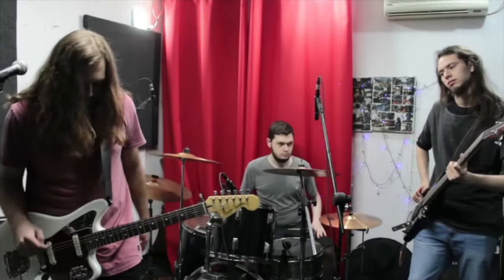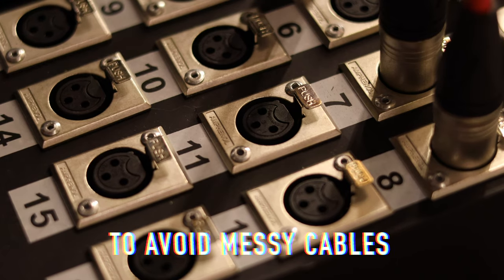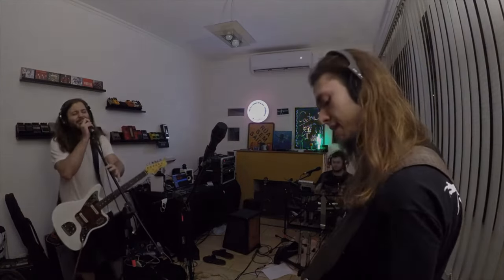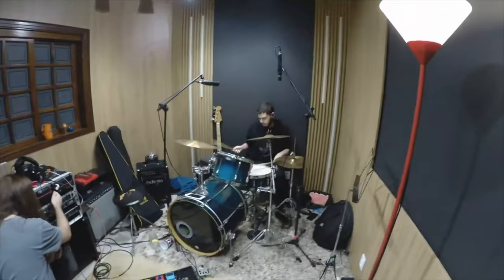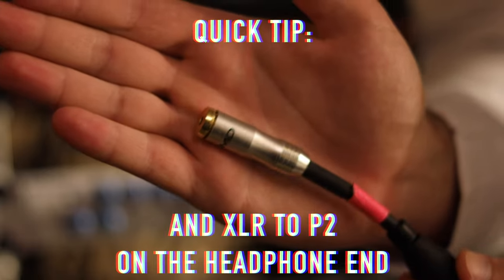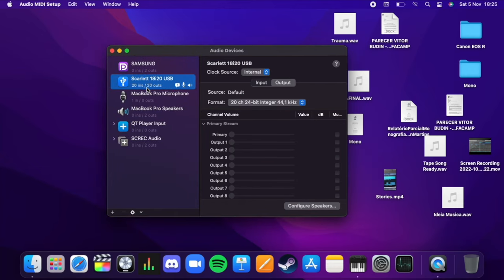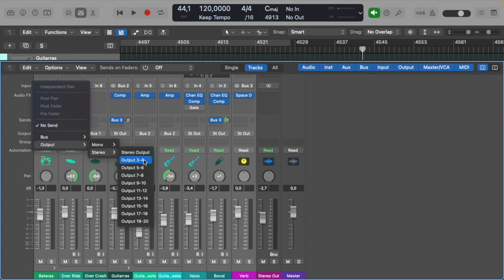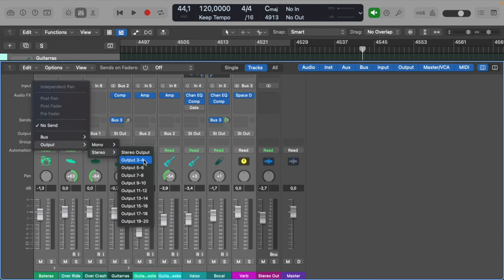How to Rehearse Silently with HEADPHONES MONITORING SYSTEM | Budget Option Included!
🔀 All gear used in the video is in the description

🎬 ON TODAY'S MANUAL: If you're playing in a band, rehearsing is something completely necessary - still it might be inconvenient. Gathering up all bandmates home to rehearse with PA systems, guitar and bass amps and loud drums can be fun, but if you're going to do this constantly at home, you're probably going to annoy your neighbours with noise. Renting rehearsing studios or practice spaces might come as a nice solution, but still you're going to have to pay off an hour per room and it gets expensive with time. This context pushed my band towards one of the most effective and convenient solution - swipe out loud amps and PA systems for headphones! Supernova Andromeda started out in early-mid 2020, and we implemented headphone monitoring for rehearsing early on, and actually never turned back after that. We started out with a basic 8 channel audio interface, a cheap headphone amp and some basic mixing and routing on Cubase so we could rehearse quietly. That system has always worked out nicely. Later on we moved onto a more "advanced" audio interface and a better sounding headphone amp (improving the headphone amp made most of the difference out of the bunch, I really recommend it) and we're still using this method today. Hope these tips help you to make the most out of your rehearsals (: cause even if you do use amps and stuff to rehearse, I still recommend that you try out using headphones and learning some basic headphone monitoring mixing. It takes recording, writing and practicing with a band onto a whole other level in my opinion.

⏭️ SKIP TO: No time to watch the whole video? We've selected the best for you ⏭️

00:00 - The Problem
01:15 - Audio Interfaces
02:07 - Headphone Amplifier
02:58 - Budget System
05:12 - "Advanced" System
09:25 - DAW Setup (Logic Pro)
13:31 - The End

🎸🎹 Audio Gear used in the video 🎸🎹

🎙️ Voiceover mic: Shure sm-58

📼 Rack Gear:

🎛️ Headphone Amps:

-PreSonus HP 60

-Behringer Powerplay HA4700

-Behringer UMC 1820

🌵 Contact Supernova, my power trio (: 🌵

🎙️ WANT TO REACH THE MANUAL? 🎙️

🔊 Want me to demo your product? Reach me through Whatsapp, e-mail or Instagram (:

🎸 So who are you? You weirdo hipster 🎸 I'm Victor Budin - Instagram), a musician from Brazil. The most notable of my music projects is my power trio band Supernova Andromeda - Instagram) - my shoegaze/indie/alt rock band where I explore shimmery and fuzzy sounds from the 90's to produce my own music. I have two other projects, Magna Carta cover band, witch covers rock from all ages in an alternative rock way; and Casus Belli, witch hangs around Stoner/Doom metal. If you'd like to check out one of the bands and follow them on social media, it'll help me out a lot! I'm a big fan of the underground scene from Brazil and the world, and I want to show a bit of this universe here to you - Besides, I love talking about these genres that are so important to me since I grew up listening to them: Indie, shoegaze and Alt rock. I love exploring all kinds of gear available to create alternative music.

Emojis are tacky? 👻👻👻